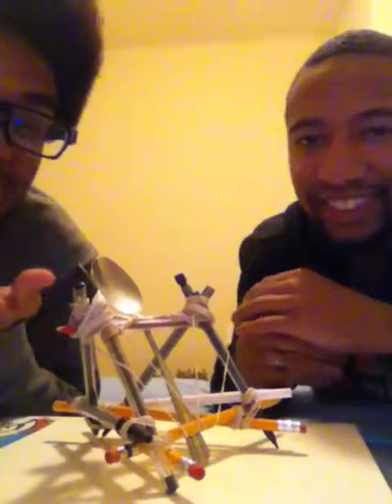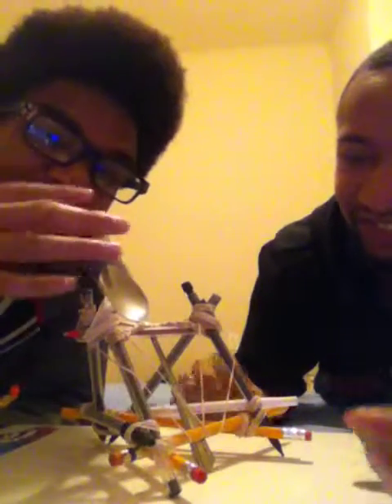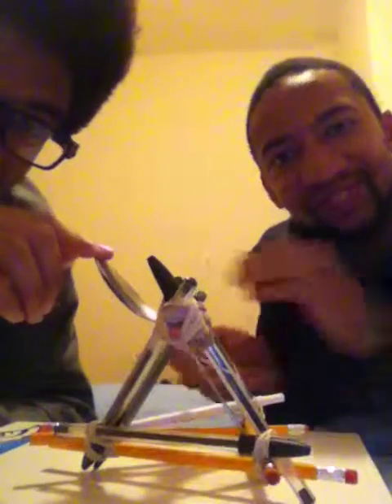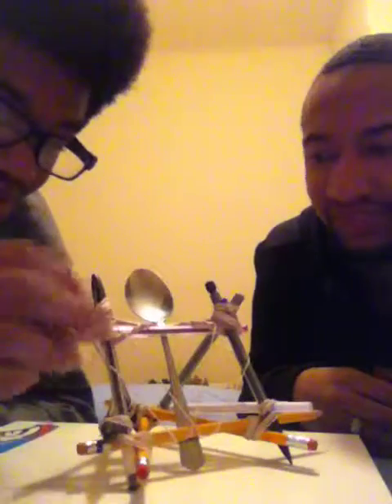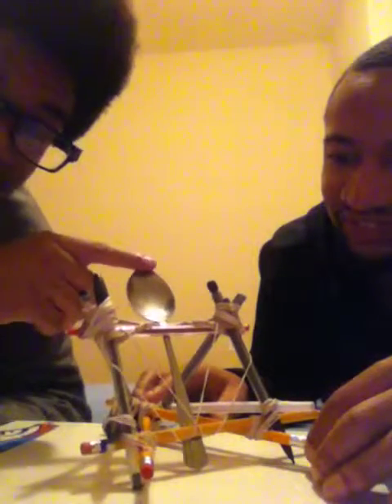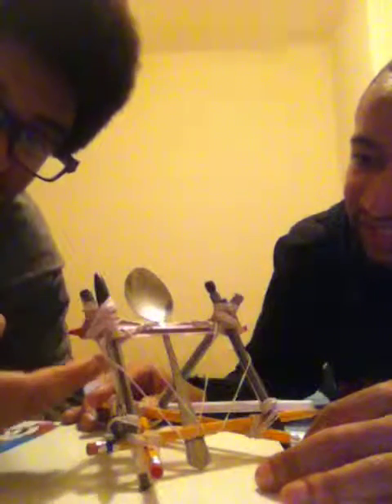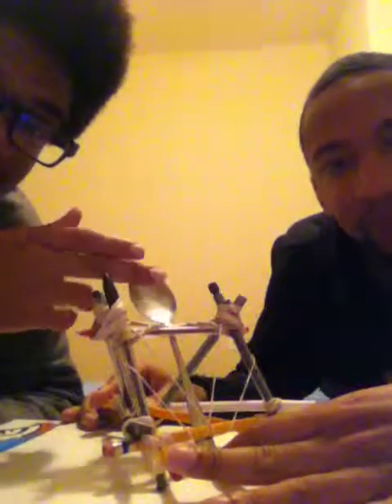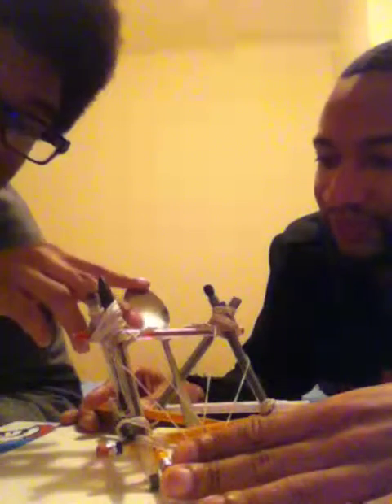Catapult Force Video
Me and my brother go over some of the forces in a catapult that I created